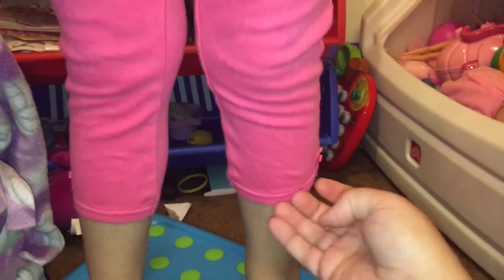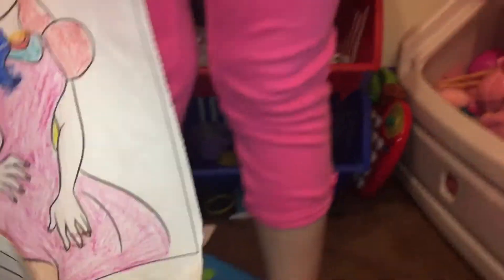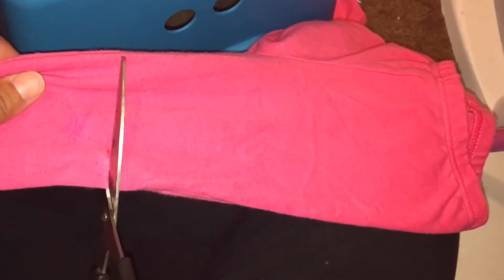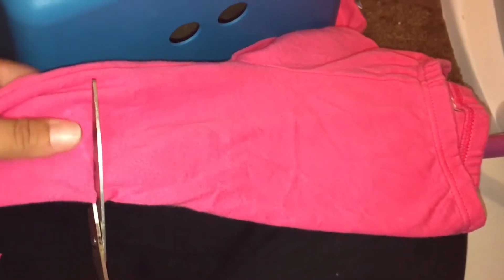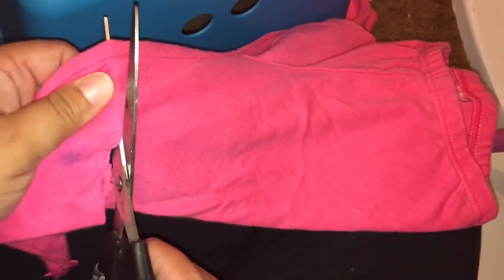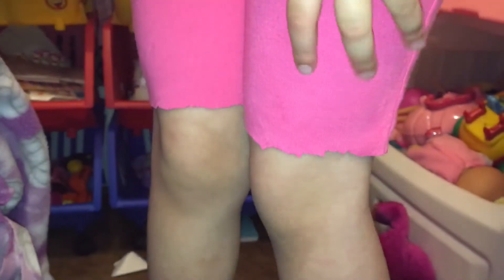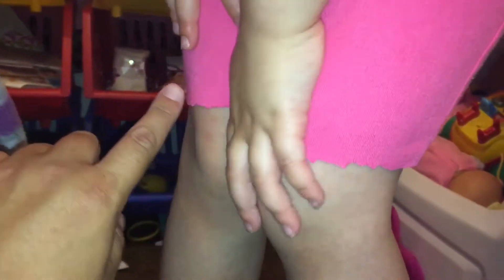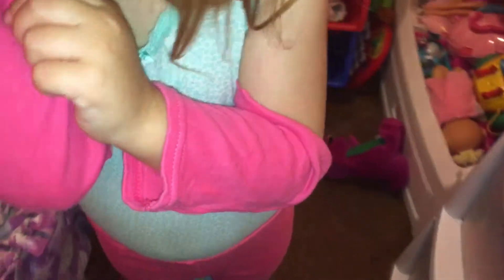KIDS PLAY CLOTHES FOR FREE!